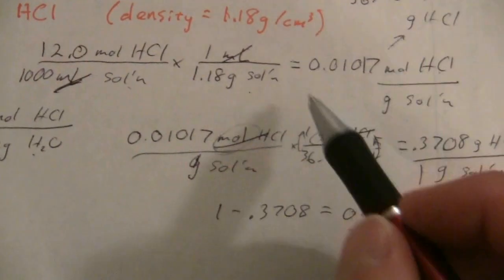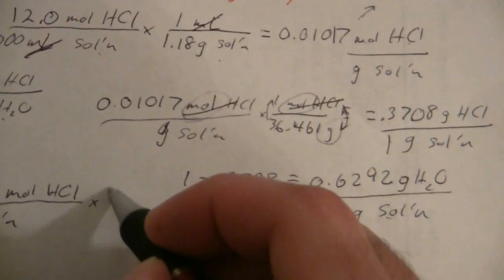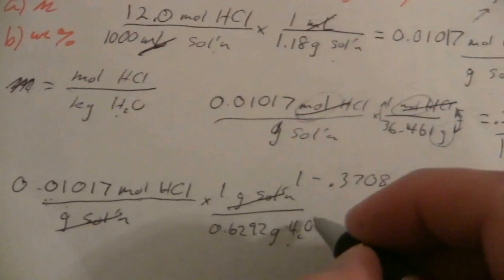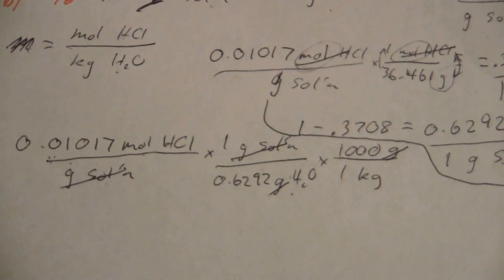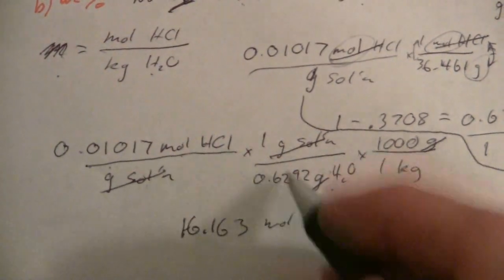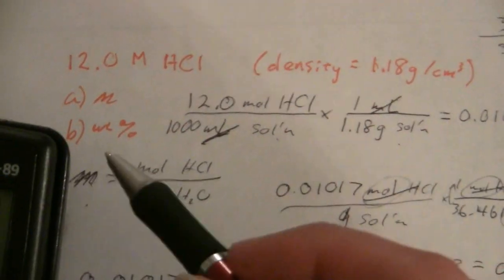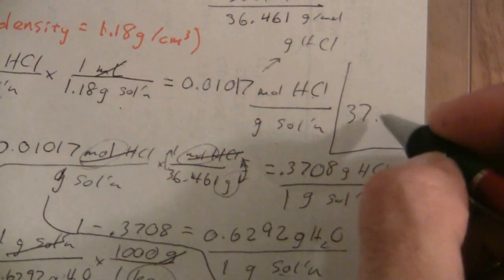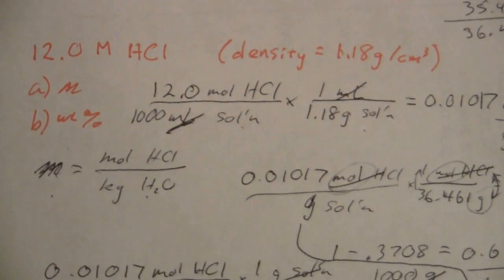Percent & molality from Molarity (2 of 2)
Determine the solution concentration in units of molality and percent, given its molarity & density. (Part 2 of 2)
Kotz, Treichel, Townsend 7th - Prob #14.9